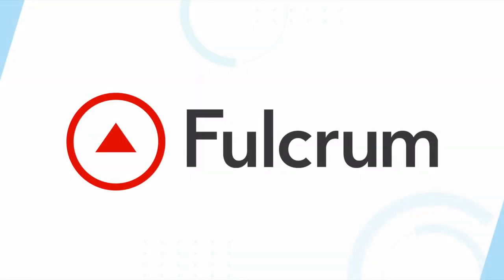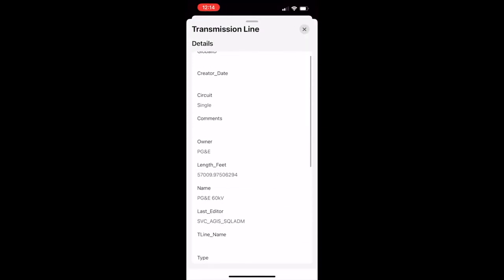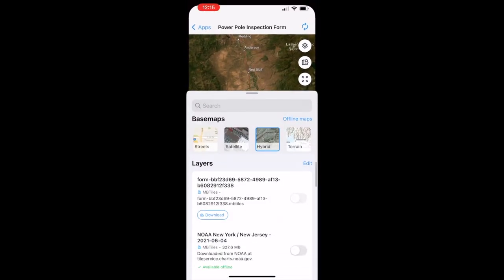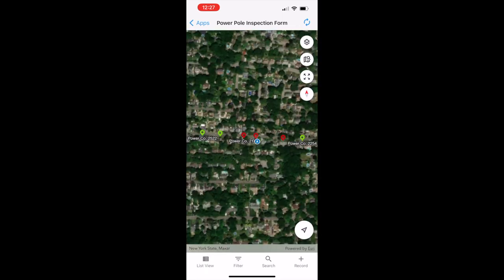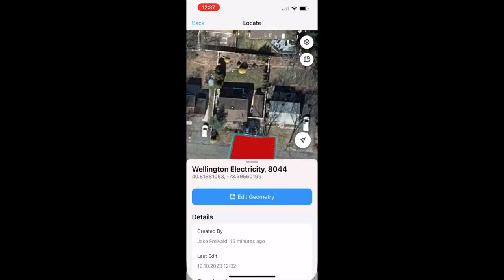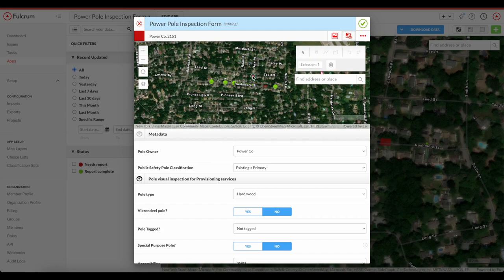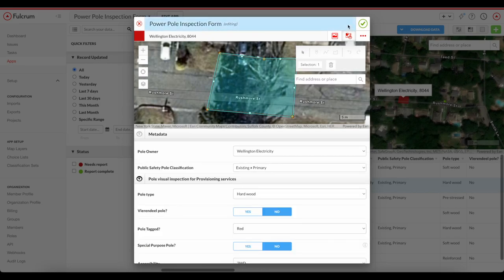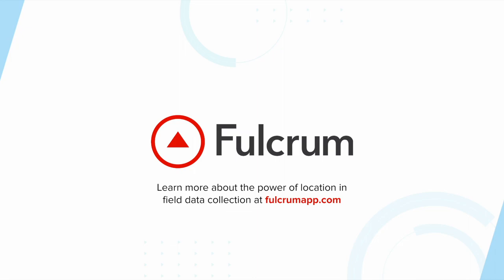Fulcrum GIS Lines and Polygons for Power Pole Inspections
In this demonstration, Jake introduces advanced geospatial features tailored for field-based data collection. He focuses on power pole inspections within specific geographic areas using ArcGIS's public Feature Service Layer, including the California Fire Perimeters to prioritize inspections. This demo emphasizes the significance of providing field workers with access to feature service layers and base maps, both online and offline, to enhance their efficiency, accuracy, and confidence.

Jake also explores the practical application of these tools in the field, such as creating and editing points, lines, and polygons to accurately reflect field conditions and inspector findings. The presentation highlights the seamless integration between field data collection and back-office editing and management, showcasing the flexibility and power of geospatial technology in managing infrastructure inspections and maintenance.

Engage with Fulcrum on Social Media!